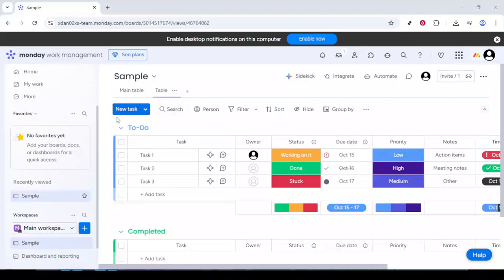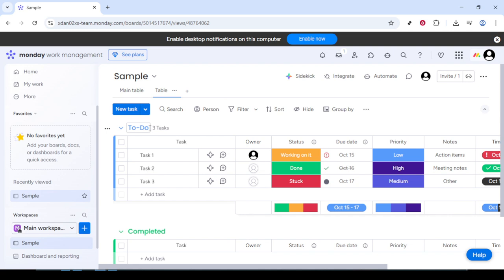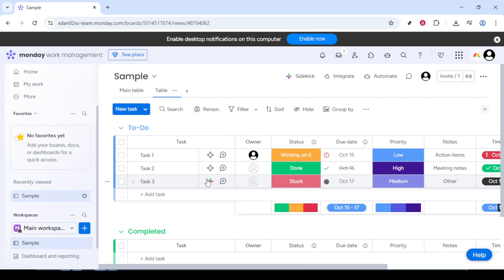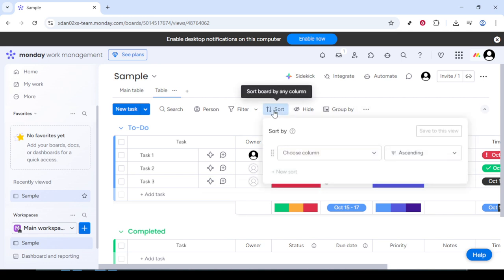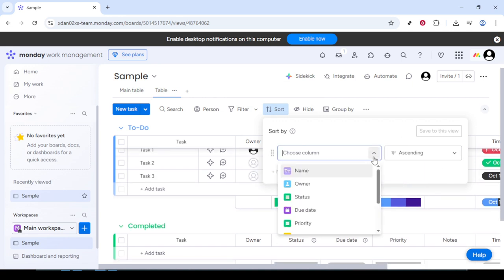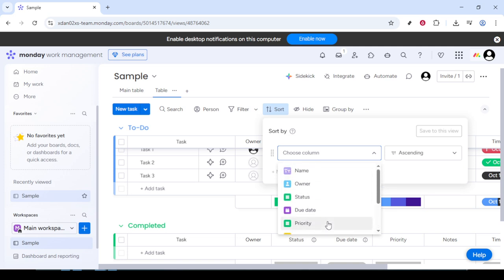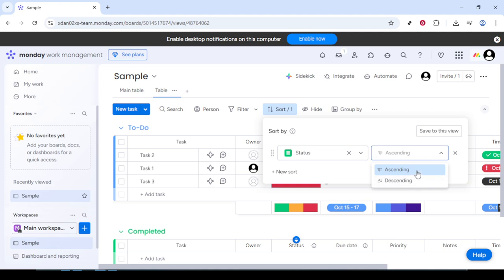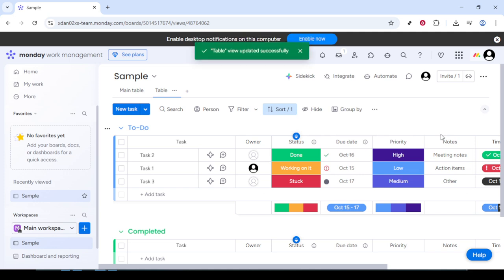How To Sort Items On A Monday com Board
In this tutorial, I’ll show you how to sort items on a Monday.com board to keep your workflow organized and efficient. Sorting helps you quickly find tasks, prioritize work, and manage projects with ease.

✅ What you’ll learn:

How to sort items by date, status, or priority

How to apply ascending or descending sorting

How to save and manage your sorting preferences

Tips for keeping your boards clean and easy to navigate

💡 Perfect for project managers and team members who want to stay organized and boost productivity.